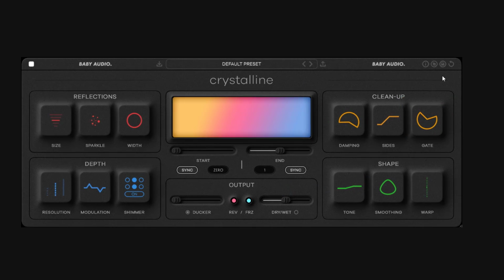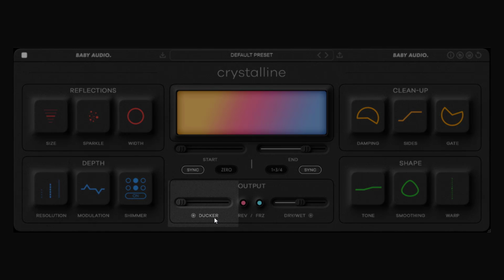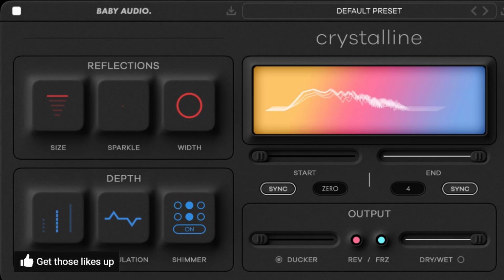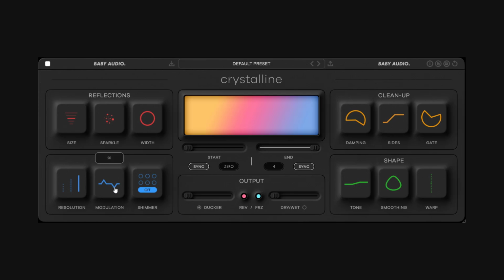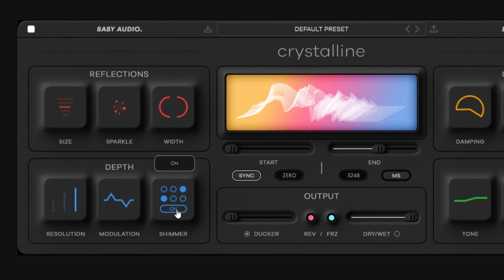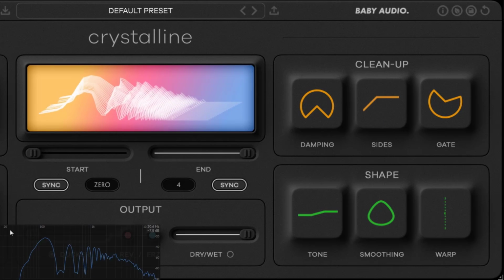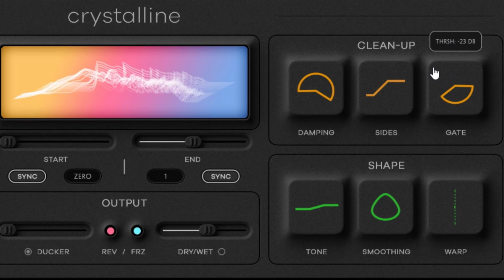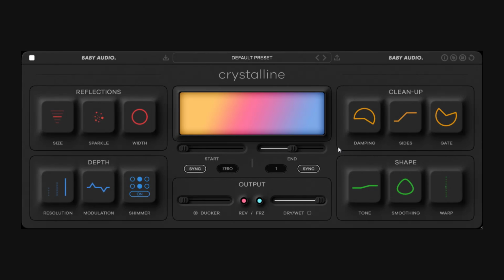A deep dive to CRYSTALLINE from BABY AUDIO - Tutorial guide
timecodes:
0:00 - Intro
0:23 - Start/End
01:38 - Rev/Frz
03:24 - Ducker
05:36 - Reflections
07:45 - Depth
13:27 - Clean-up
18:25 - Shape